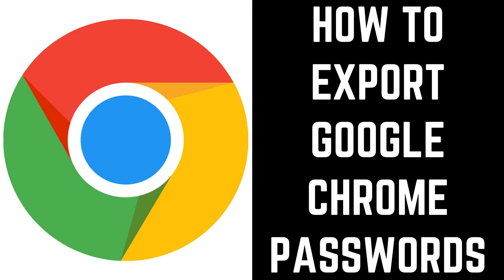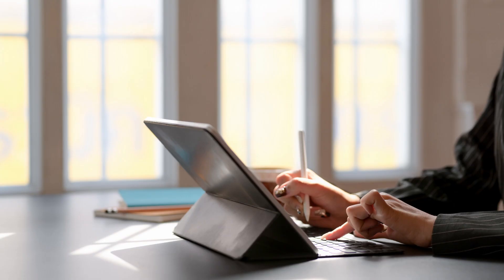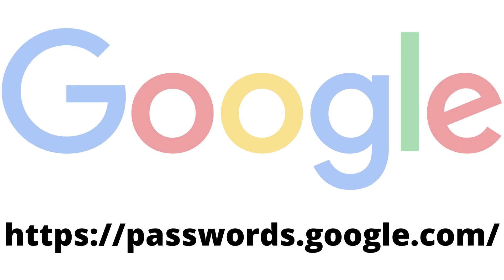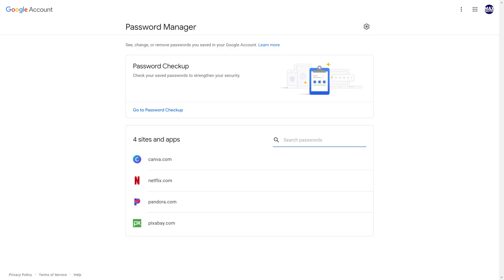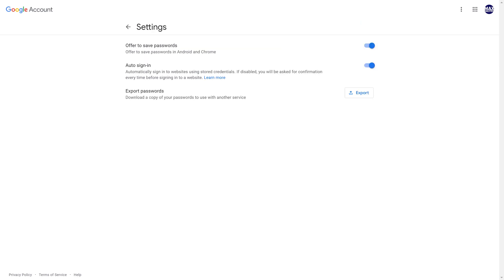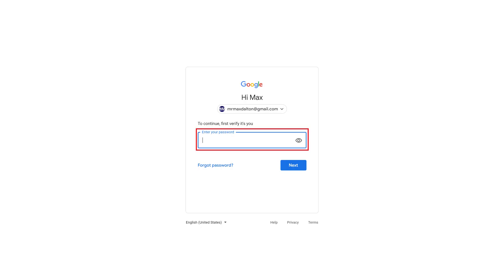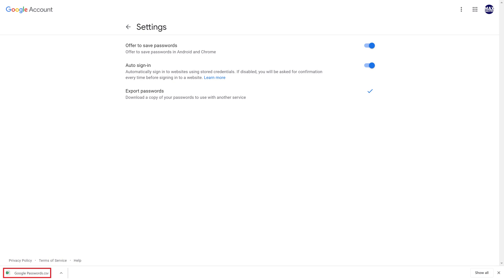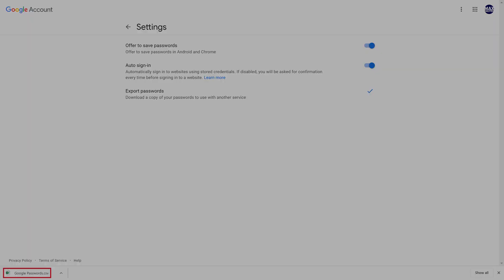How to Export Google Chrome Passwords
In this video I'll show you how to export your Google Chrome passwords.

Timestamps:
Introduction: 0:00
Steps to Export Google Chrome Passwords: 0:31

Video Transcript:
While Google Chrome makes it incredibly easy to save passwords in an online environment, you still may want to have a backup somewhere else. Thankfully, Google makes it possible to export your passwords as a CSV file giving you the option to store that file somewhere secure where you know you can always get to it, or print your Google Chrome password list so you have a physical copy.

Now let's walk through the steps to export your Google Chrome passwords.

Step 1. Open a web browser and navigate to Passwords.Google.com. You'll land on the Password Manager home screen.

Step 2. Click the "Settings" icon at the top of this screen. The Settings screen is displayed.

Step 3. Click "Export." The Export Passwords dialog box is displayed.

Step 4. Click "Export" again in the dialog box. Enter the password for your Google account when prompted, and then click "Next." A file containing your saved Google Chrome passwords will be downloaded as a CSV file. You can open this file with a program like Microsoft Excel or Google Sheets. The downloaded file will contain the site name, URL, username and password for each saved password.